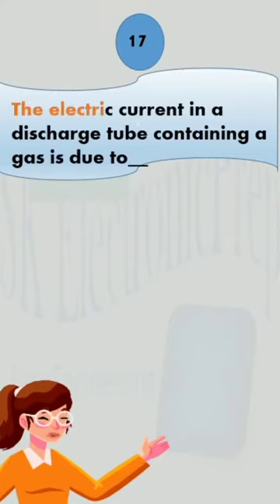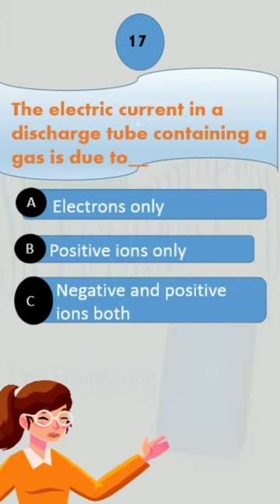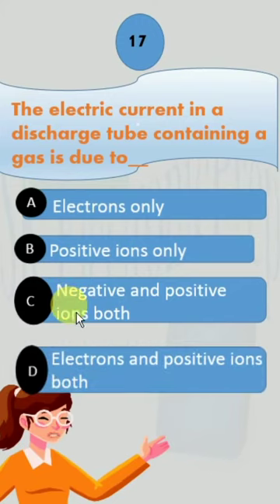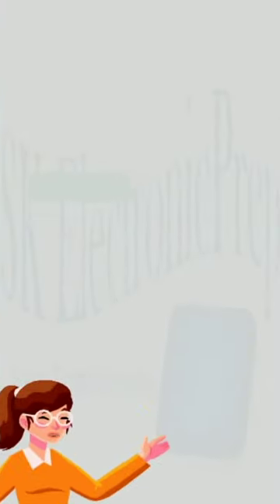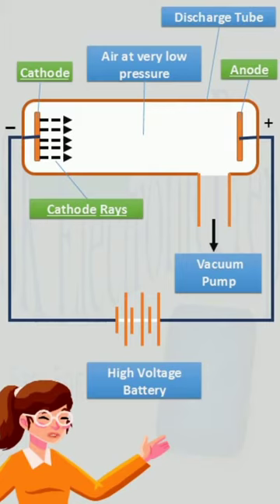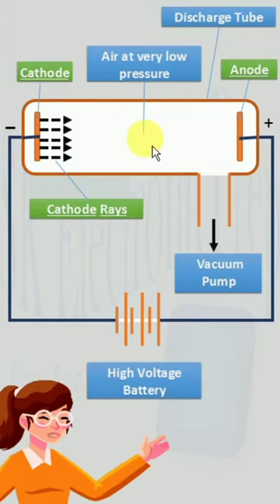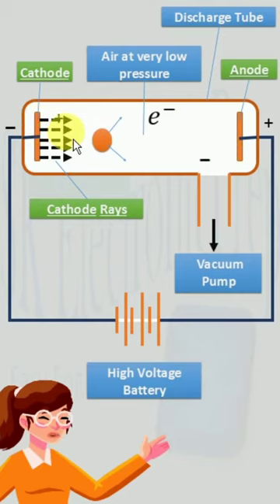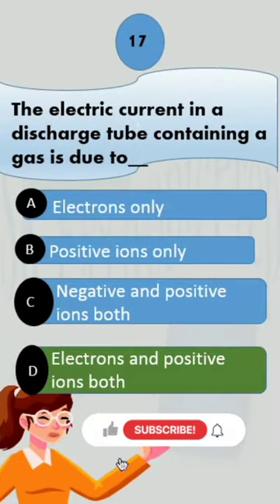The electric current in a discharge tube containing a gas is due to ? Basic Physics Question 18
An electrical current is conducted by a particular gas mixture trapped between two electrodes in a sealed glass-enclosed gas discharge tube after it has been ionised by a high voltage spike.
When a sufficiently large potential difference is introduced across the two electrodes of a gas discharge tube, current is established in the tube. The gas ionises; single positive ions flow toward the negative terminal while electrons and negative ions travel in the opposite direction. We can call electrons to negative ions here. Therefore, correct answer is option D Electrons and positive ions both according to the options.